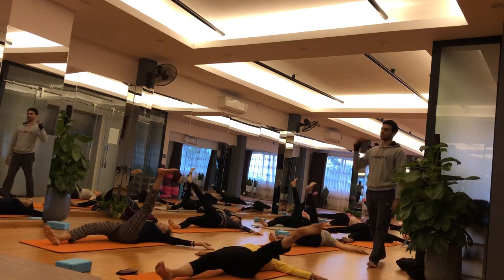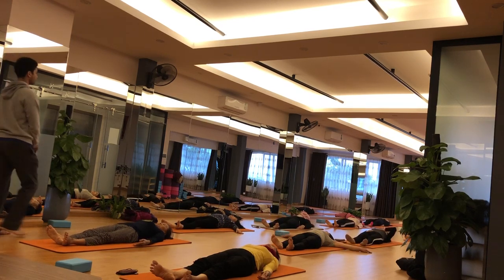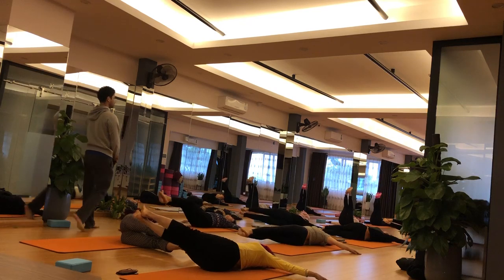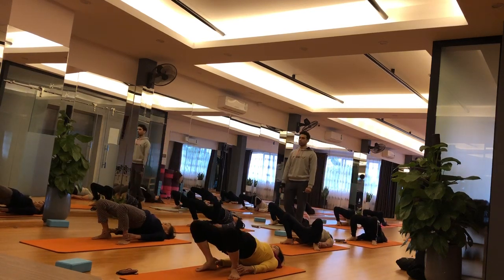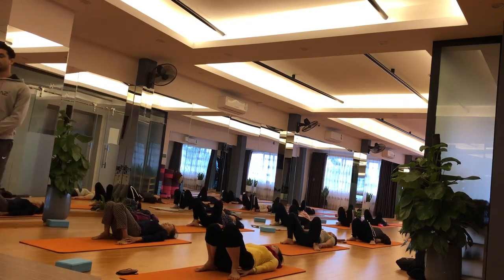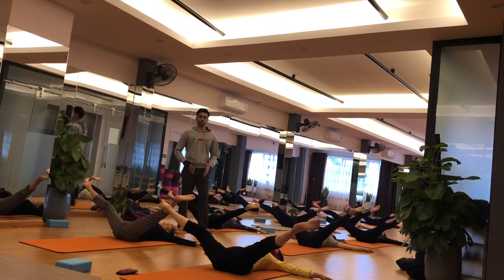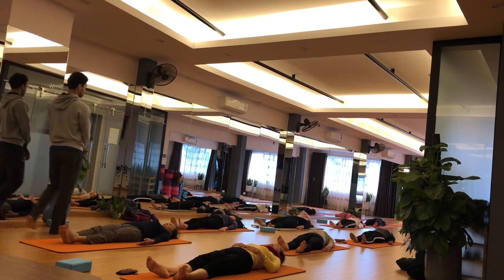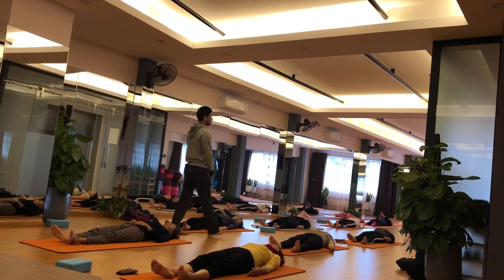DAY 3 Beginner Yoga | Praveenyoga | Master Praveen